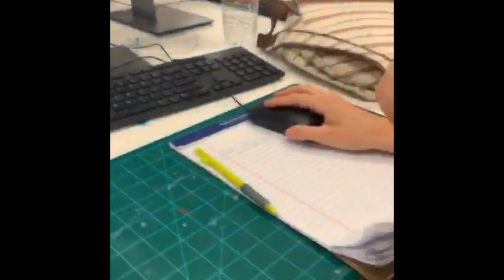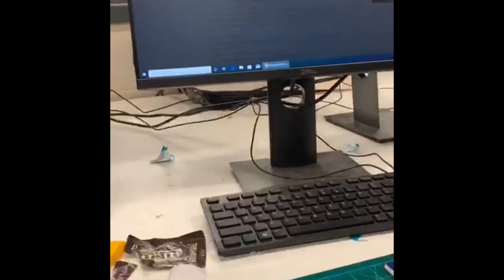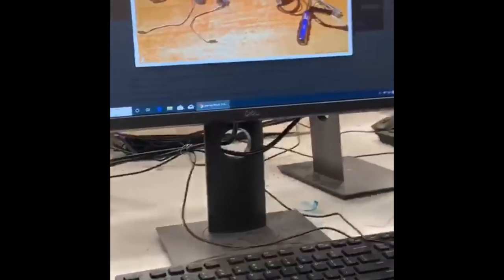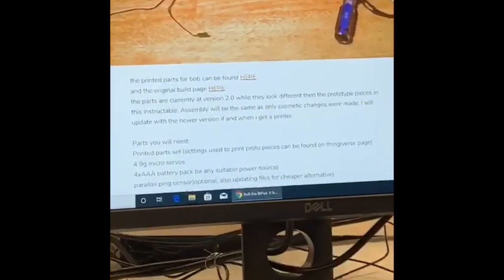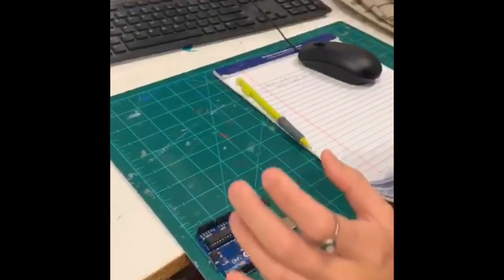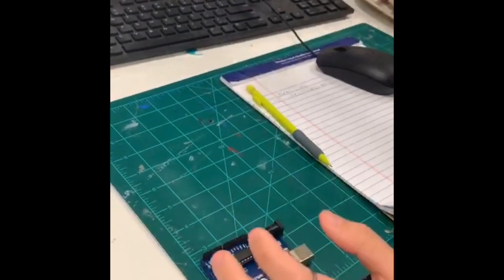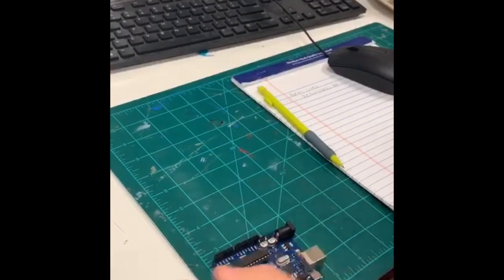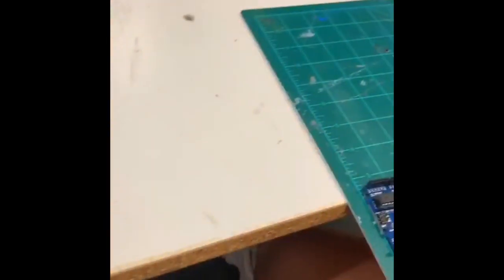Robot Vlog day 3